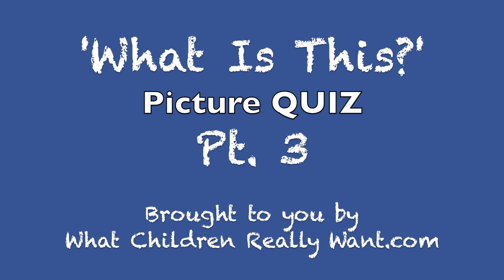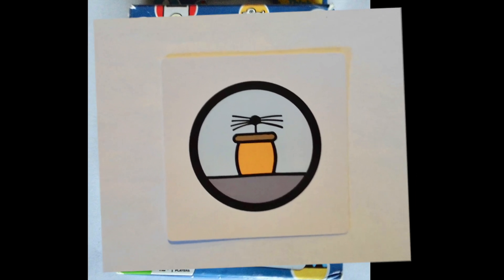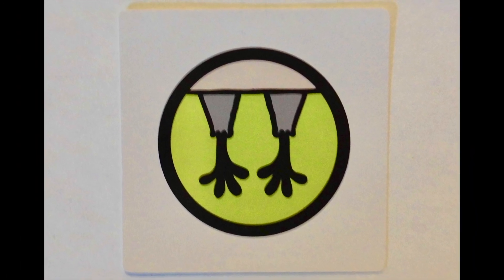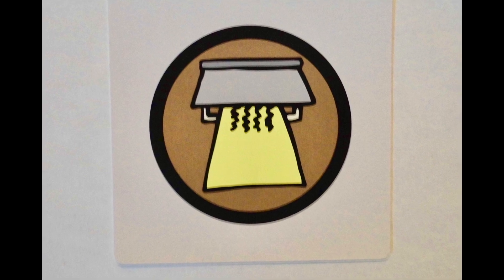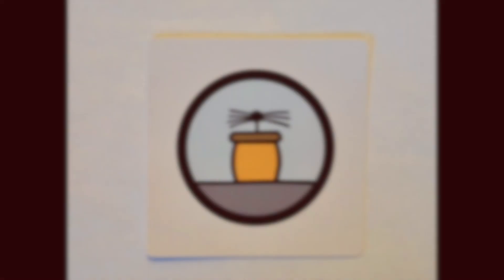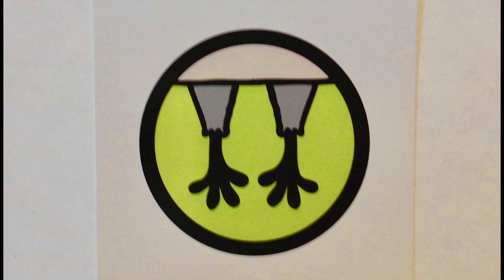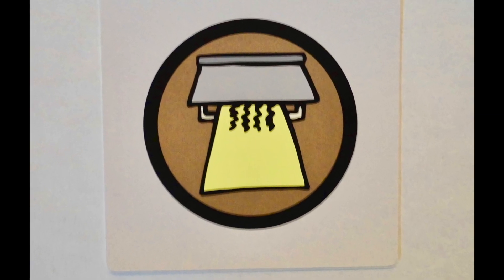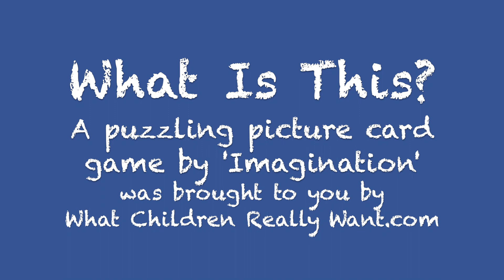PART 3. What Is This? - Card Game with the answers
'What is this?' card game with the answers.  🌟QUIZ! 🌟 Guess the picture! Makes a great party game!
This is part three. What Is This?' - A puzzling picture card game by 'Imagination'. They say pictures never lie, but in this game they can mislead. Look once - think twice!  - I'm going to show you 6 different cards and give you approx. 8 seconds to figure out 'What Is This!?' - Pause the video on each card if you need more thinking time.
And here are the  'What Is This?' card game answers for those that need them in the description!:..
1) A spider doing a handstand on a honey pot
2) A giraffe walking under a low bridge
3) A bird falling off its perch
4) A ballerina taking a bow
5) A woman carrying a tin bath on her head
6) A rabbit reversing out of its hutch